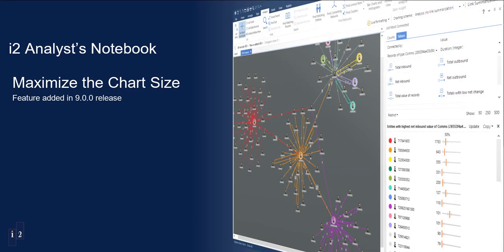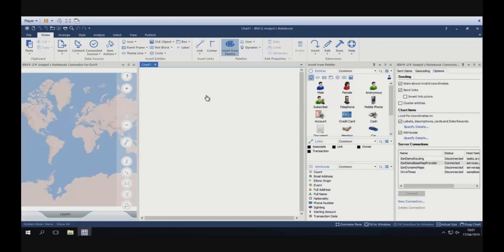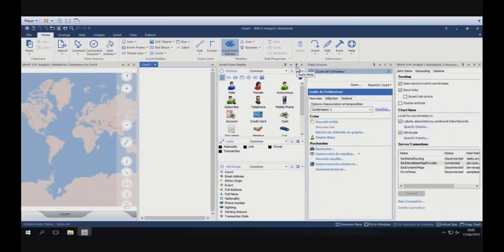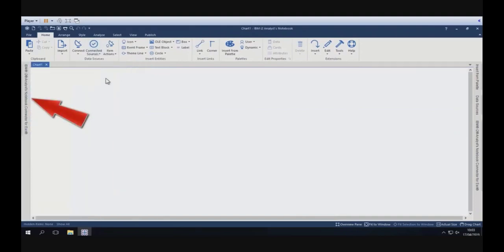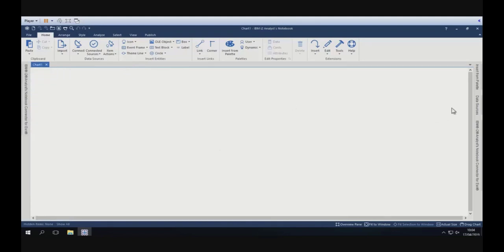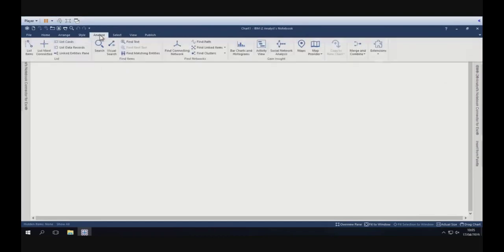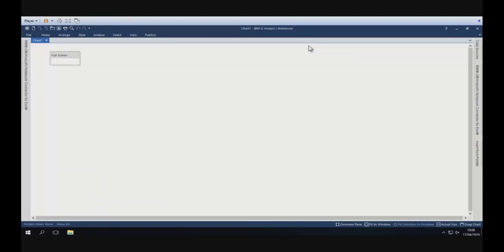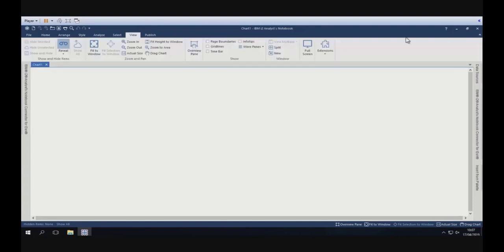i2 Analyst's Notebook - Maximize Chart Space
i2 Analyst's Notebook (ANB) Tips & Tricks
How to maximize your chart space in ANB.